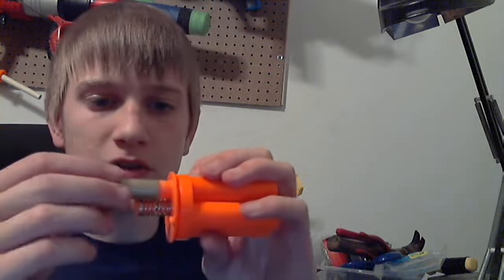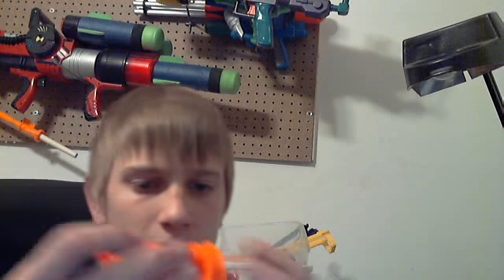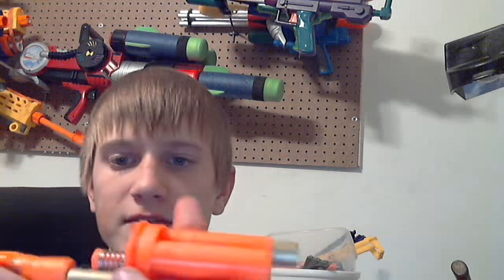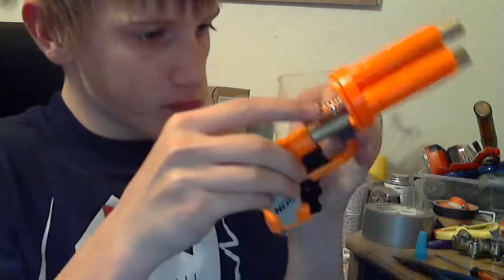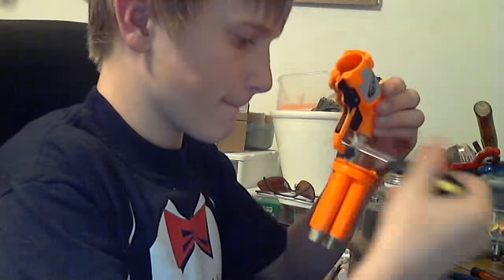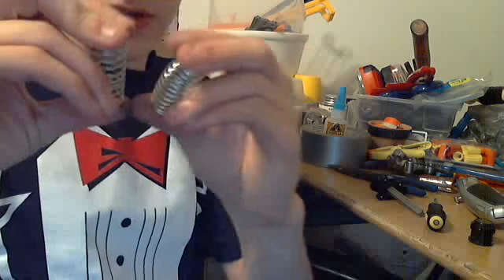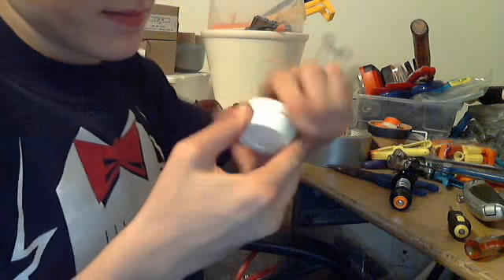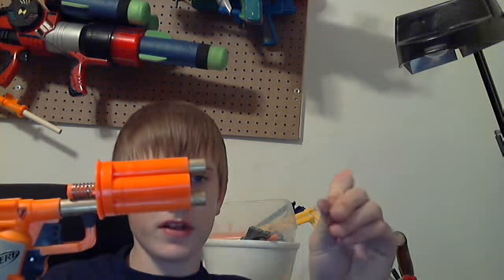Nerf Jolt With 2K Turret Tutorial!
Here is the tutorial guys!  Enjoy.